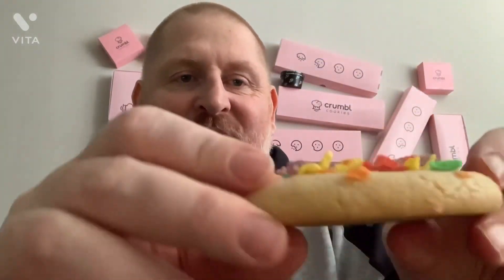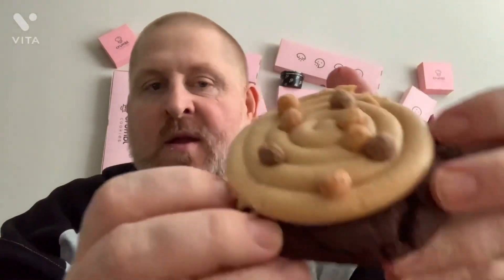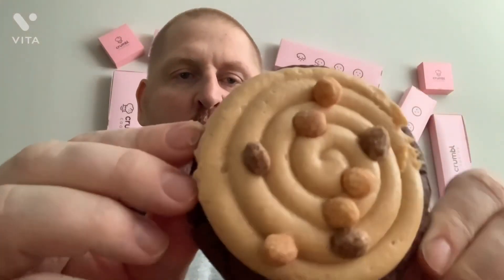Crumbl Review March 7th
Cornflake-7.25
Fruity Pebbles-7
Reese’s Puff-7.25
Cinnamon Toast-7.25